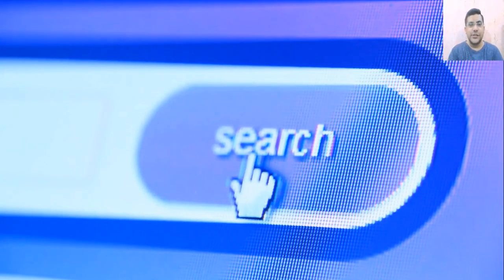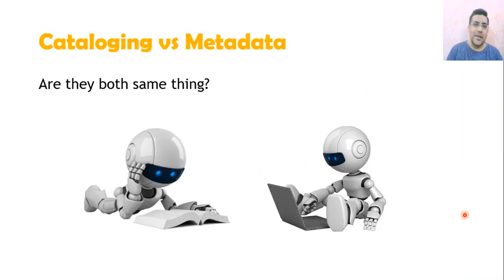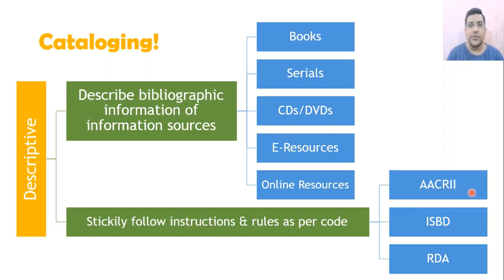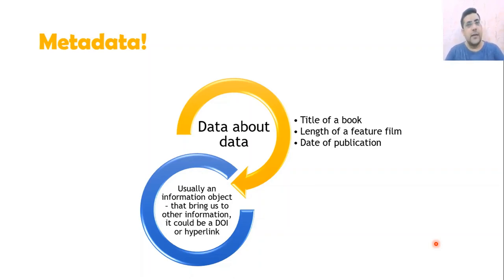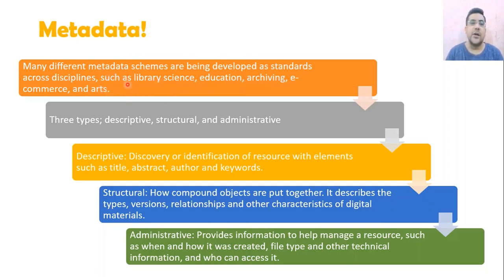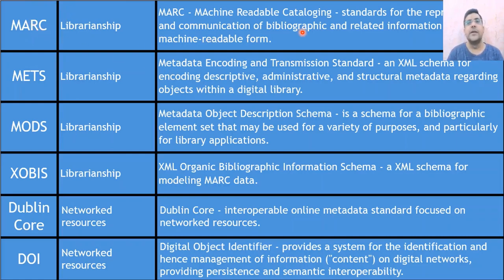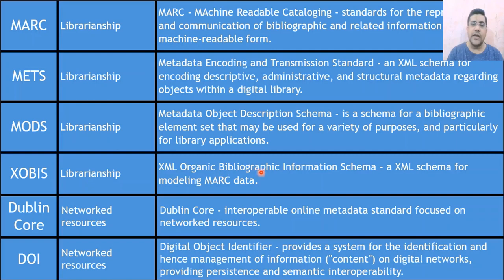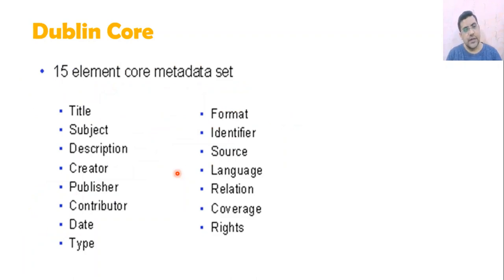Cataloging and Metadata Management: Concepts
In this video, you will learn about the concepts of library cataloging and metadata management such as;
What is the difference between cataloging and metadata?
What is descriptive and subjective cataloging?
What are the famous codes of both, subjective and descriptive cataloging?
What are encoding schema and famous schemes?